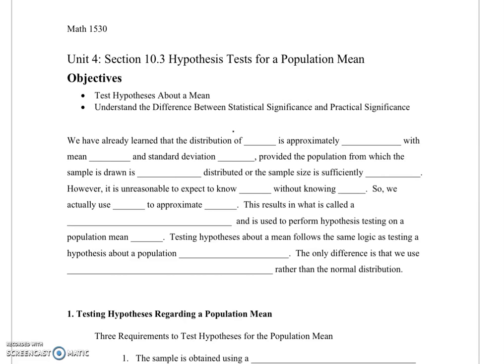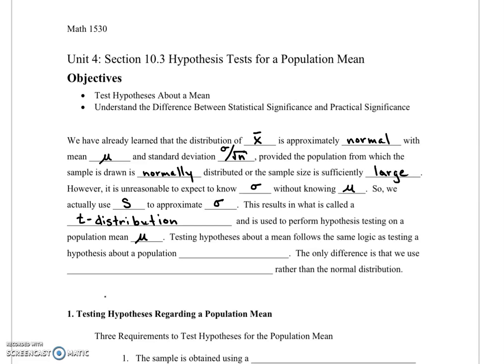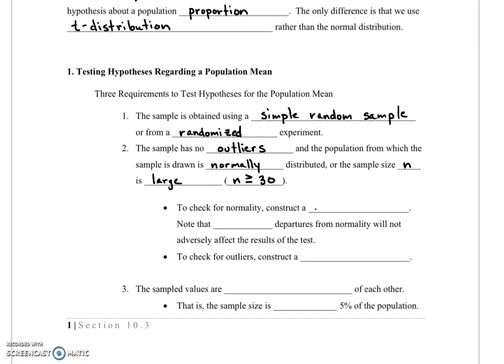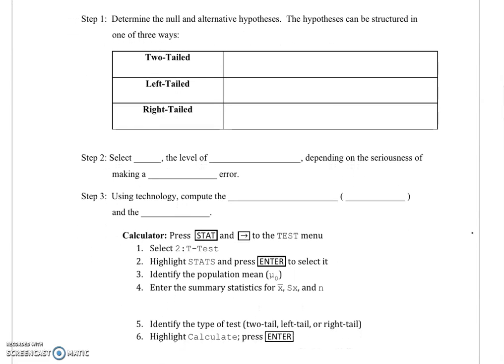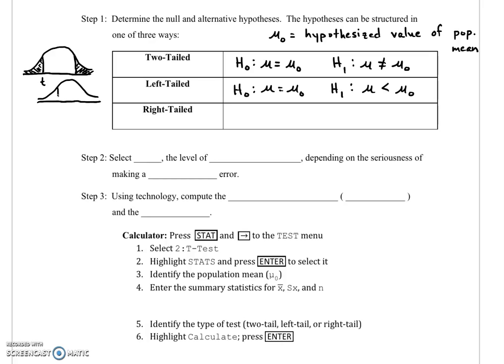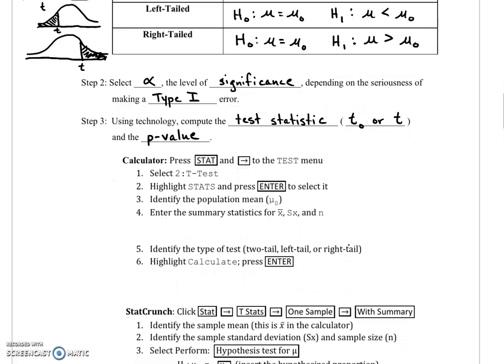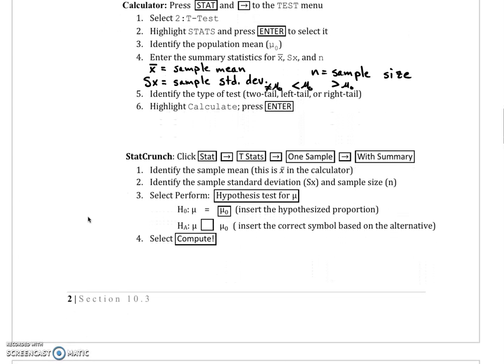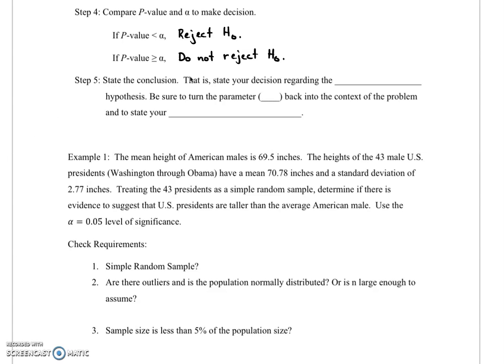Section 10.3 Part 1